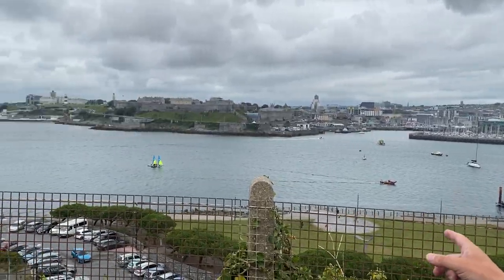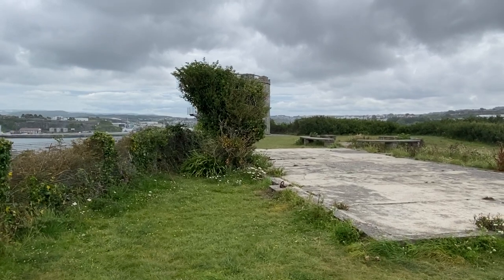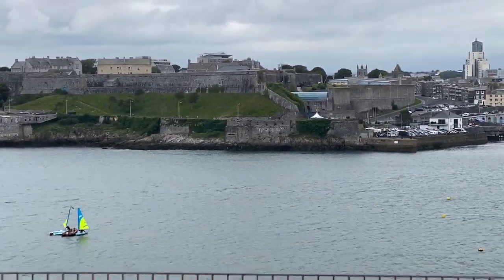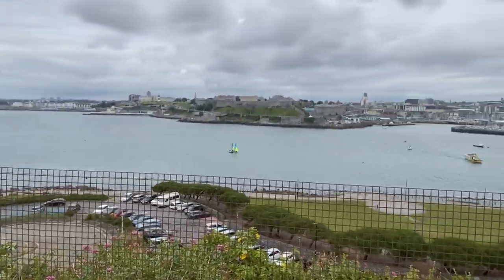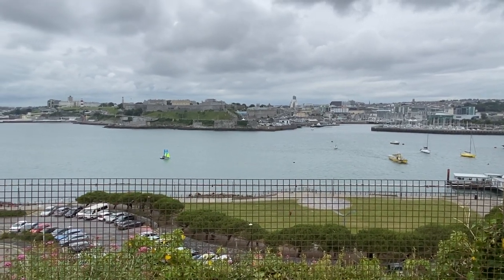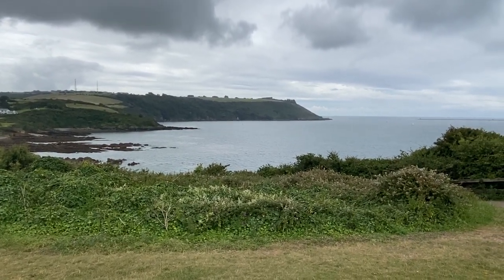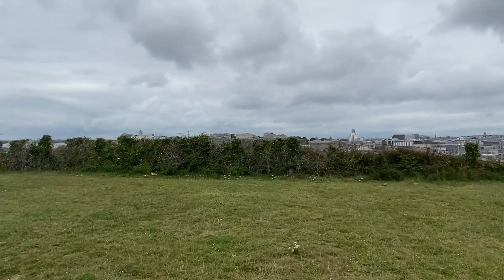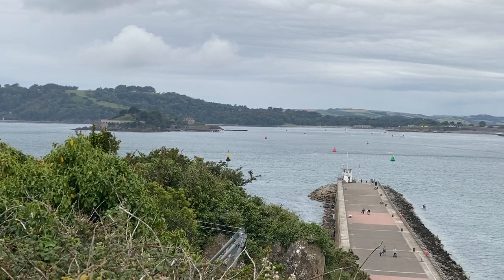26 of 33. THE ENGLISH CIVIL WAR at Mount Batten tower, near PLYMSTOCK, PLYMOUTH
Phil Photiou talks about the Civil War at Mount Batten tower. Phil is the author of the definitive work on the Civil War in Plymouth “Plymouth’s Forgotten War,”